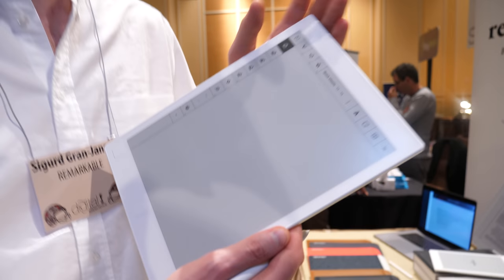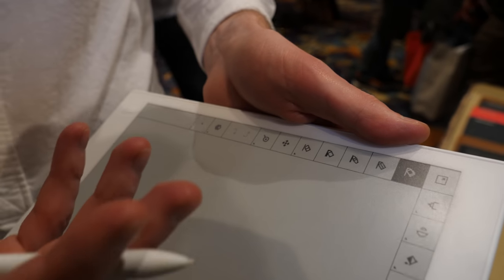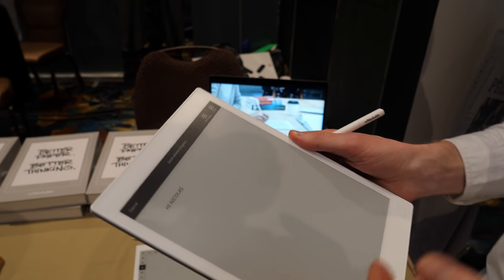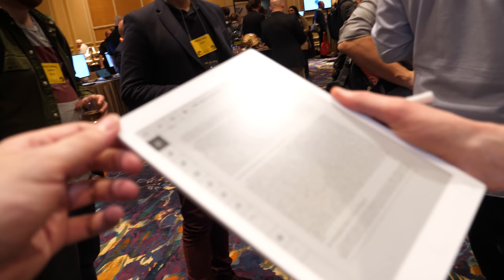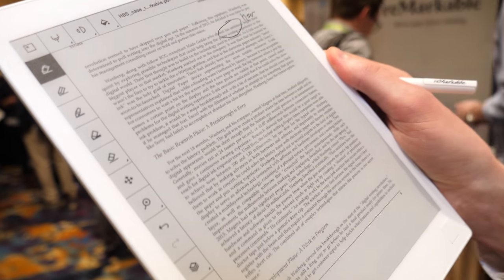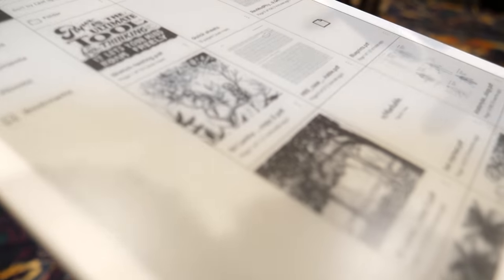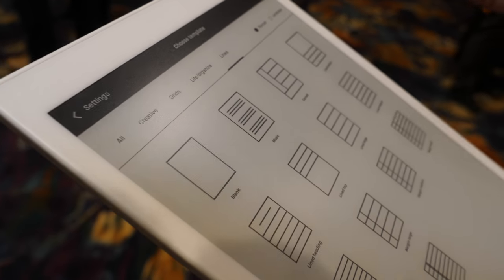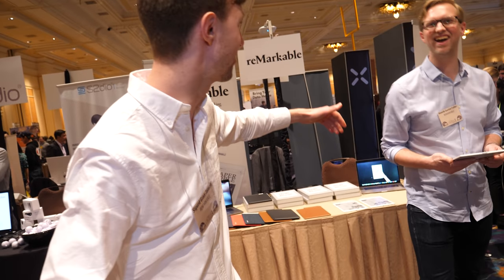reMarkable E Ink Note Writing Tablet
reMarkable makes a writing tablet with an Eink screen and a wacom digitizer pen. This writing tablet enables digitized notes on a writing surface similar to real pen and paper. The performance enables there to no noticeable lag when writing. There is a basic handwriting recognition and conversion. There is documentation annotation.